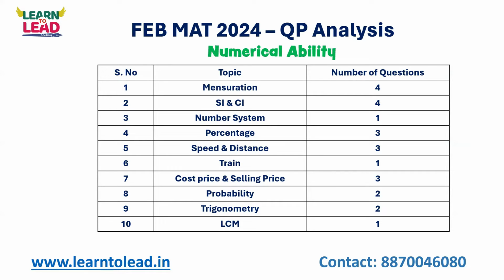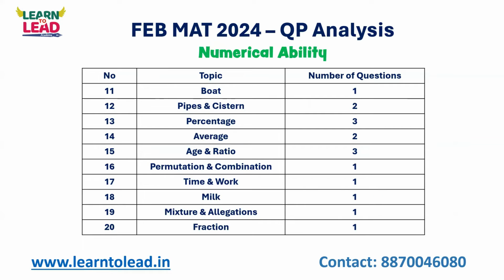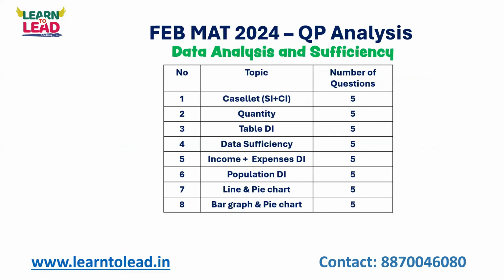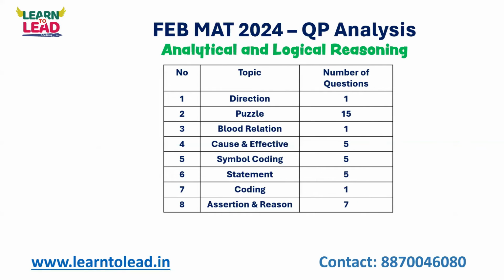FEB MAT 2024 Question Paper Analysis | Important Topics for MAY & September MAT 2024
MAY MAT 2024 Online Crash Course begins from March 20th 2024
Are you gearing up for the Feb/May MAT exam? Learn to Lead Academy has got you covered!

What We Offer:

1) MAT Exam Classes: Join our interactive classes tailored for the Feb/May MAT exam.

2) Online Crash Course: Dive into a quick and effective crash course to boost your preparation.

3) Best Study Material: Access top-notch study materials to ace your MAT exam.

Success Stories: Meet some of our previous year achievers:

🌟 Sathvika: MAT Score 766

🌟 Kesavan: MAT Score 642

🌟 Jeevithan: MAT Score 640

🌟 Maneesh Kumar: MAT Score 638

Get ready to conquer the MAT exam with Learn to Lead Academy! Join us for more tips and updates.

Discover the path to success with Learn to Lead Academy's MAT 2023/24 December 2023/Feb and May 2024 online crash course! This comprehensive course spans 25 days and offers you a chance to start fresh with a new batch commencing on October 1st.

Meet the achievers of MAT 2023 at Learn to Lead Academy, setting impressive records with their MAT scores. Sathvika secured the top position with a remarkable MAT score of 766.50, followed closely by Kesavan at 642.50, Jeevithan at 640.50, and Maneesh Kumar at 638.50.

Located in Udumalpet, our academy is easily accessible from surrounding areas such as Pollachi and Palani. This is your golden opportunity to excel in MAT 2023/24. Join our online crash course today and embark on your journey towards success!